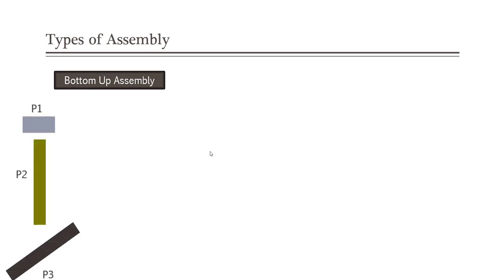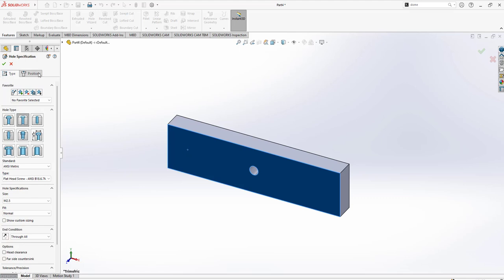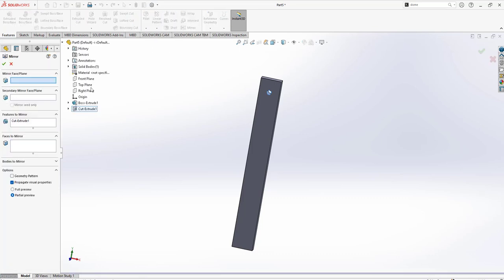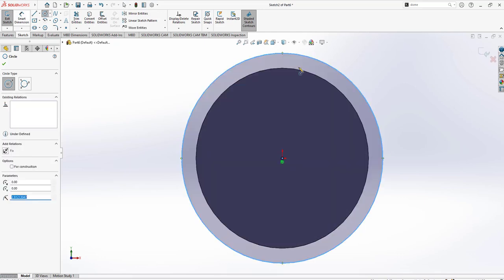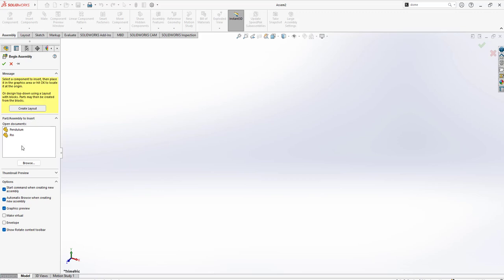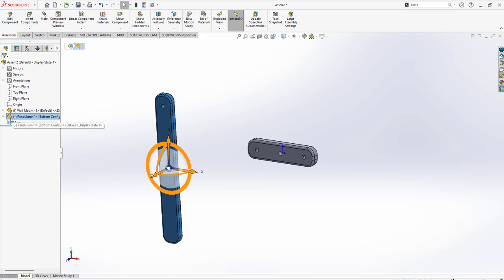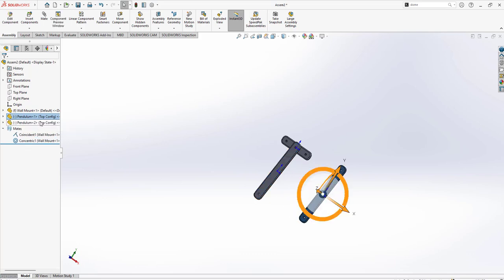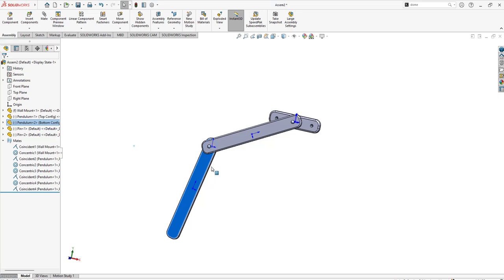SolidWorks Tutorial 11 | Assembly Basics | Double Pendulum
Welcome to EWORKS – Engineering Works!

In this tutorial, we explore Assembly Basics in SolidWorks by modeling a Double Pendulum — a classic dynamic system used in physics and mechanical simulations.

🧩 What you’ll learn in this video:

Different type of assembly approaches

How to model individual pendulum parts

How to apply mates to develop an assembly

This video is perfect for beginners learning assembly workflows in SolidWorks.